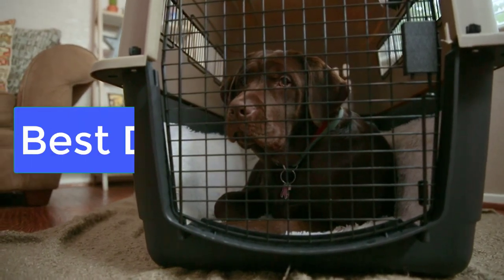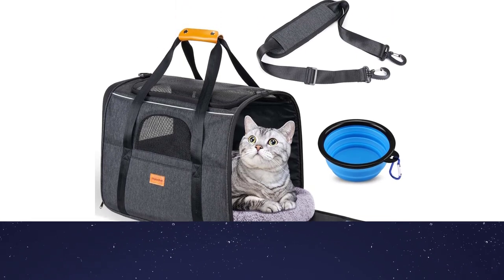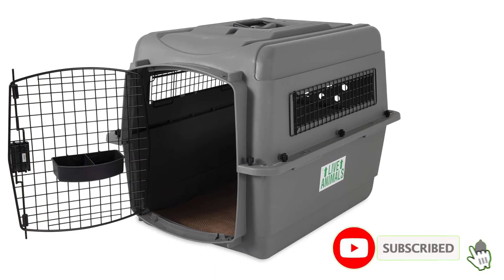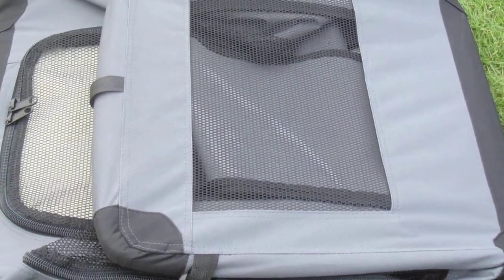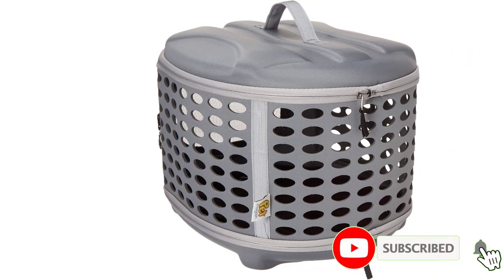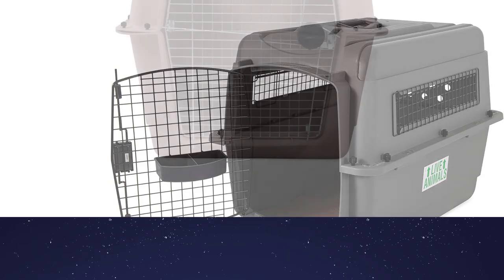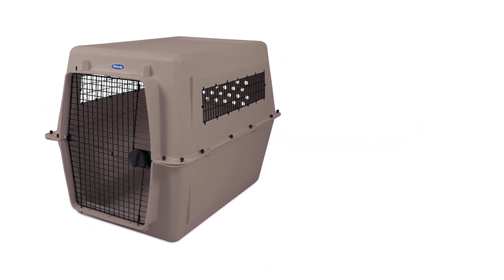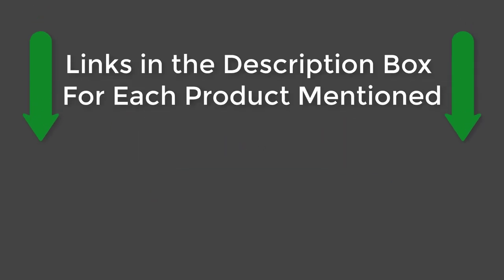Top 5 Best Dog Travel Crates Review in 2024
✅ Check the Latest Price on Aliexpress

✅ Product List:-
1. Morpilot Pet Travel Carrier Bag
2. Petmate Sky Kennel Pet Carrier
3. Arf Pets Dog Soft Crate Kennel
4. PET MAGASIN Hard Cover Cat Carrier
5. Petmate Ultra Vari Dog Kennel

To find the Best Dog Travel Crates, we consulted our expert friends at Reviews Key, who have identified the most popular models on the market based on availability, reviews, and good brand reputations.